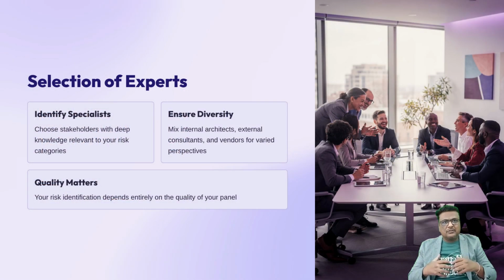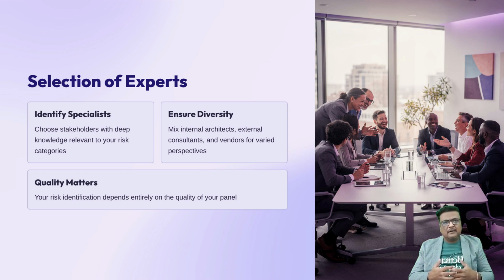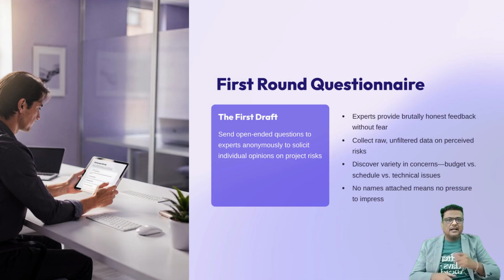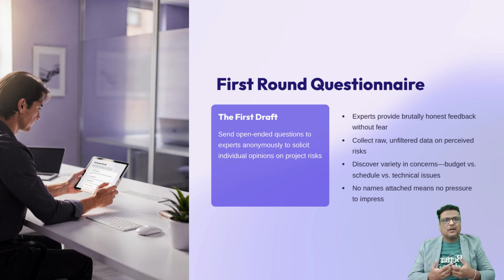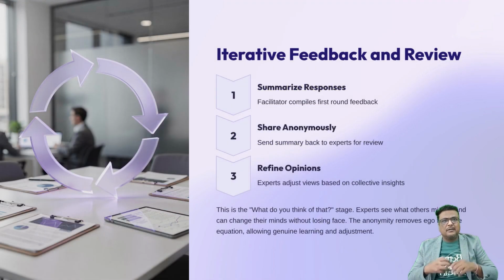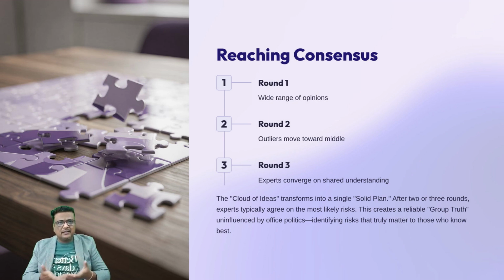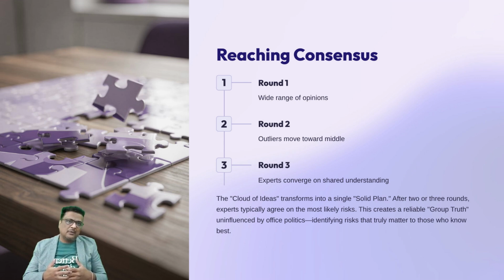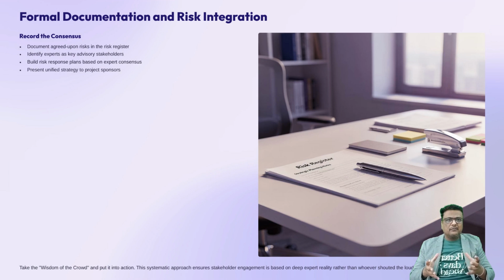Delphi Technique Explained with Real Examples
Are you struggling to get your team to agree on risks, estimates, or future project outcomes? When you need an unbiased, expert opinion, the Delphi Technique is your best tool. In this video, we explain how this structured communication process works to reach a reliable group consensus while avoiding the "groupthink" that often plagues project meetings.

What You Will Learn in This Video:
What is the Delphi Technique? A simple overview of this iterative expert-polling process.

How It Works: The step-by-step cycle of questionnaires, anonymous feedback, and refinement.

Why It Matters: How it removes bias, hierarchy, and pressure from your decision-making process.

Real-World Examples: See how it is applied to project risk assessment, technology forecasting, and complex problem-solving.